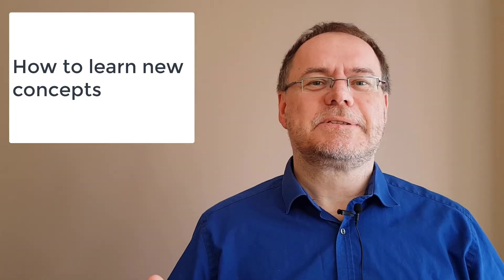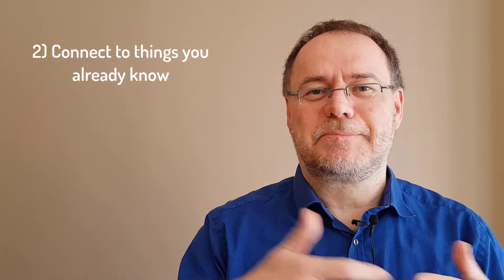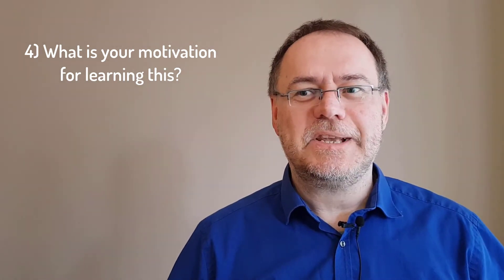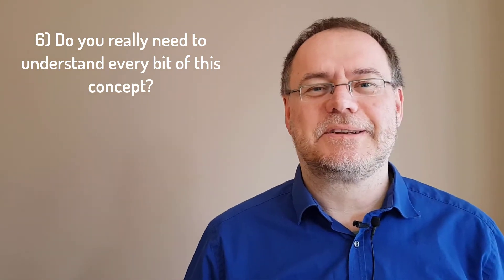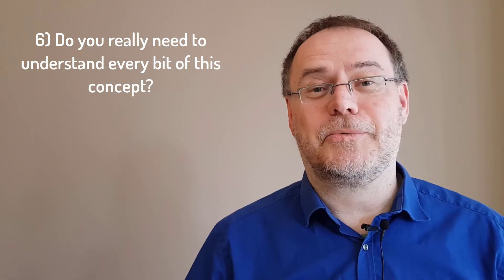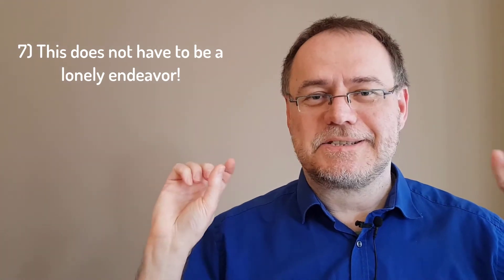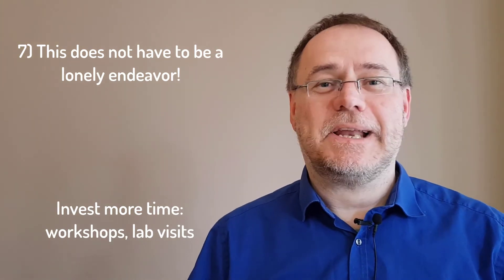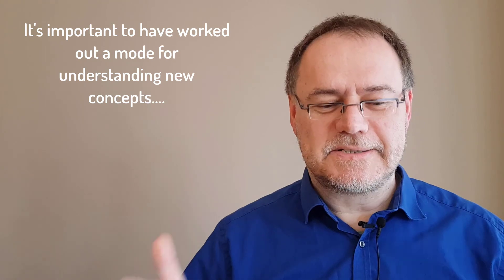Comprehending difficult concepts and subjects.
Learning new concepts is an essential part of doing science. Here I discuss 7 points on how to learn new concepts and theories, comprehending difficult subjects...

0:00 New ideas will always come
0:25 Attitude
1:14 Connections
2:01 Breaking it down
2:34 Motivation
3:13 How do you learn?
3:47 All bits?
5:45 Lonely endeavor?
9:00 Wrap-up